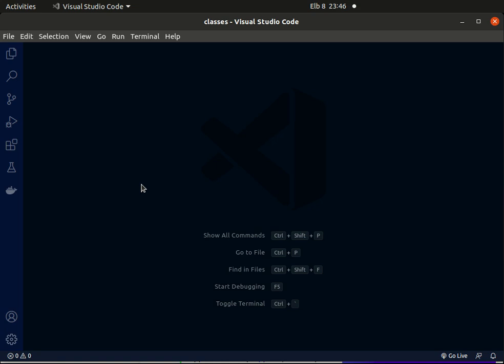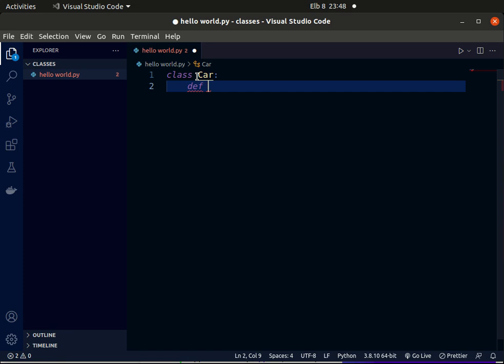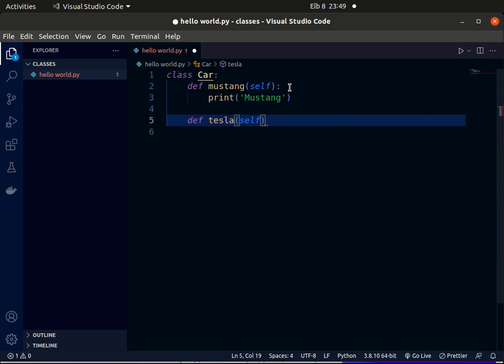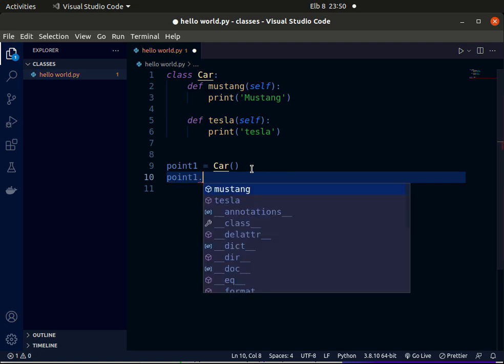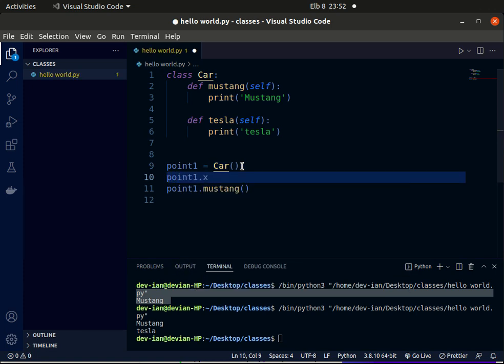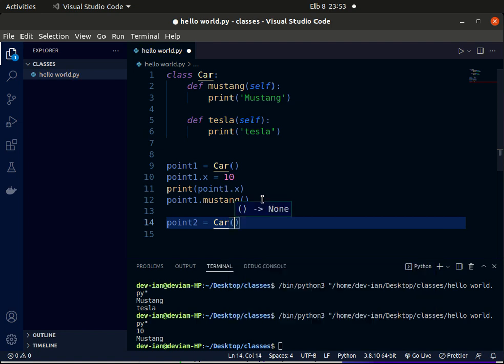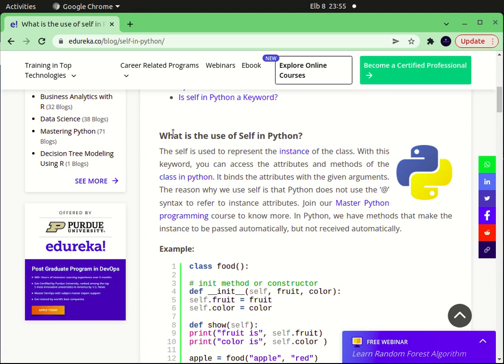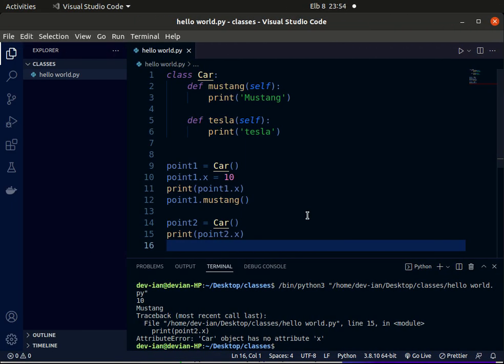Classes in python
Another tech tutorial on how to use classes in python which is mostly supported by other programming languages. In this video you will find it very easy to use this classes in python as I have explained whatever you need to know in this video.